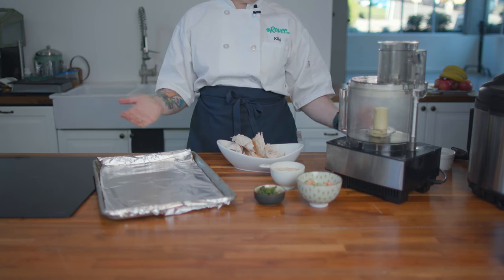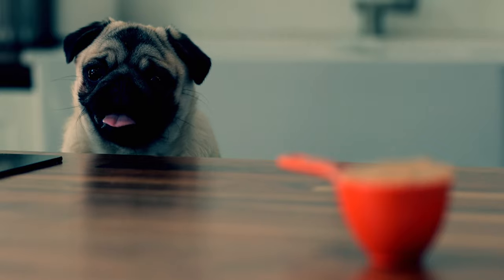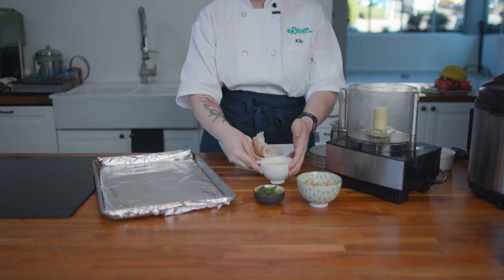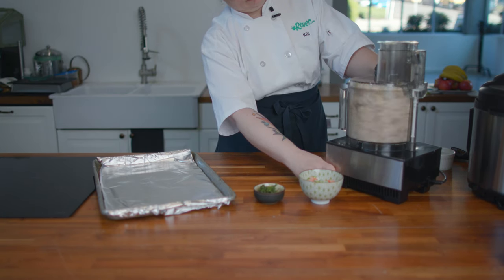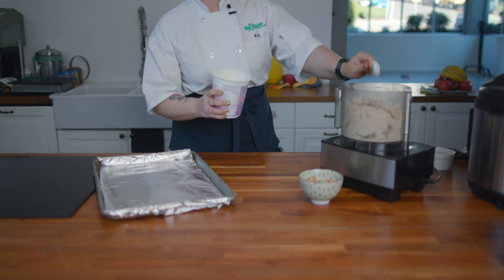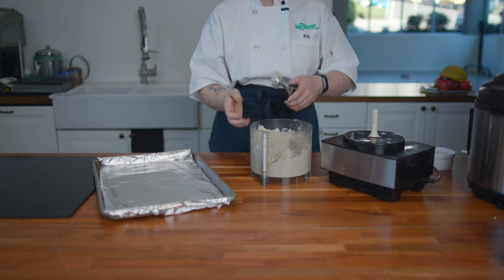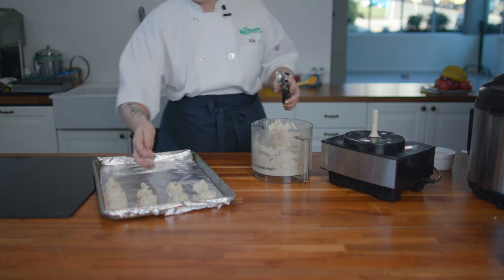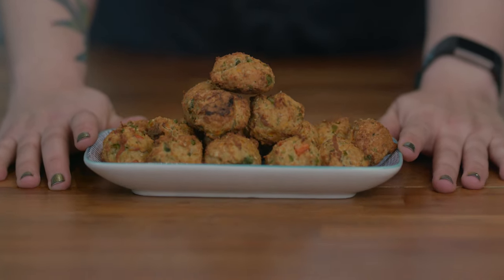Leftover Turkey Meatballs for Dogs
This homemade dog meatball recipe is a great way to use up leftover turkey and veggies from your holiday table.